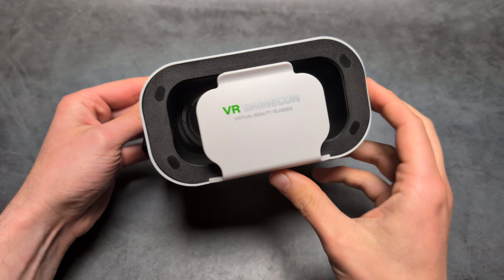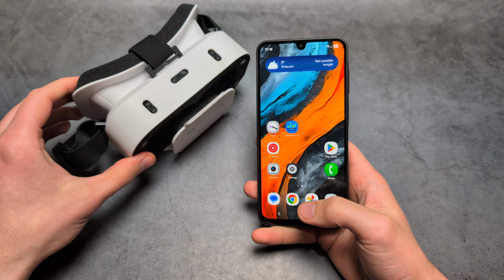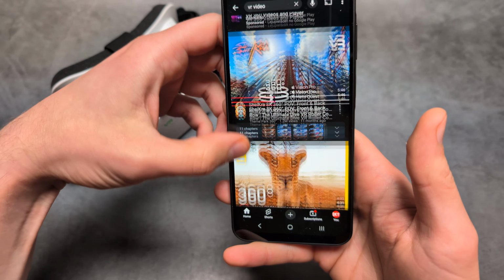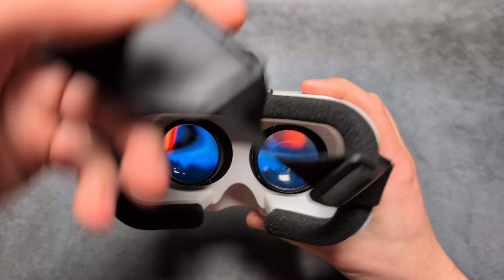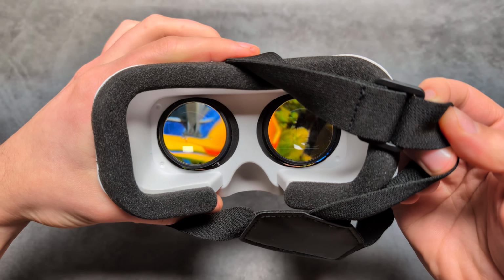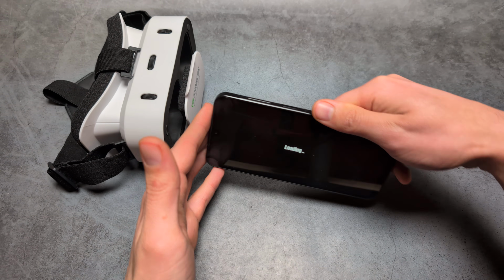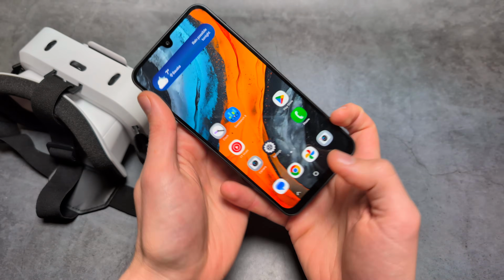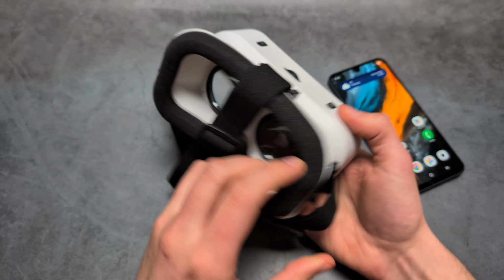What App do VR Glasses Use? VR Shinecon Virtual Reality Glasses App & How to Use it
How to Download & Install App needed for 3D VR Glasses. What app does VR ShineCon Uses